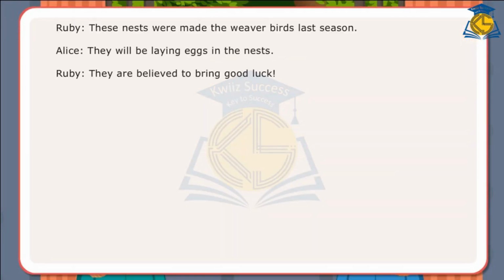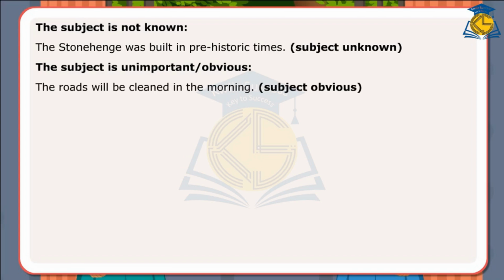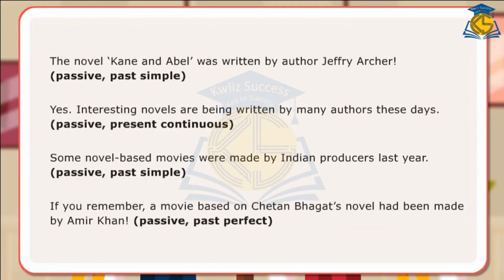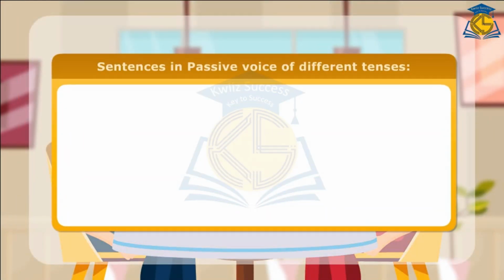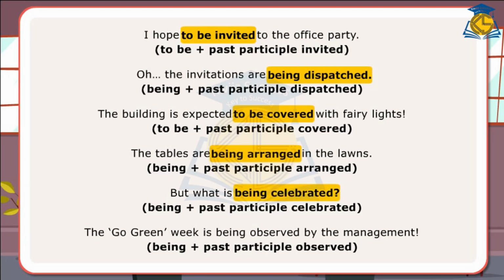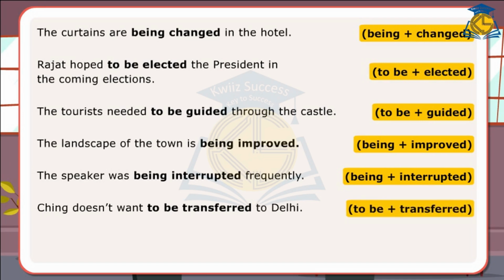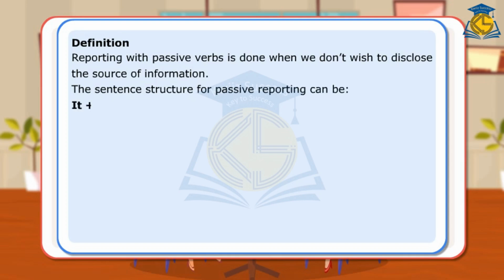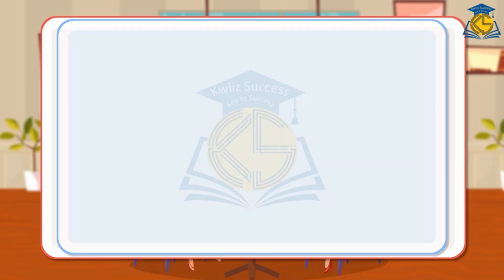Master Advanced English Grammar: Lesson n 13: Passive Voice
✨ Master Advanced English Grammar – Complete Course for Class 10 to 12 and Graduates for Competitive Exams
📘 Welcome to the Advanced English Grammar Course by Kwiiz Success Institute – your ultimate guide to mastering English grammar for academic excellence and competitive exams!
👉 Start your journey toward English grammar mastery – one minute at a time!

💡 Course Includes:
• ✅ Nouns, Pronouns, Articles, Tenses
• ✅ Prepositions, Adverbs, Modals, Clauses
• ✅ Over 10 hours of animated & practical learning
• ✅ Concept-based explanation for deep understanding
• ✅ Ideal for All Competitive and Entrance Exams
🧠 Learn through engaging visuals, real-life examples, and structured lessons. Strengthen your communication and writing skills with grammar mastery.
✅ What You'll Learn:
• ✔️ Easy-to-understand animated video lessons
• ✔️ Chapter-wise content with real-life examples
• ✔️ FREE Quiz & Certificate after each lesson
• ✔️ Learn anytime, anywhere—perfect for revisions & exams
1 Kwiiz Success Institute – IIT-JEE & NEET Online Coaching
Our flagship e-learning platform for Class 8–12 students, offering complete prep for IIT-JEE & NEET.
🎓 Key Offerings:
• Animated concept lectures
• Foundation Courses (Class 8–10)
• Success Blueprint (Class 11–12)
• Notes, Mind Maps, MCQs & Worksheets
• Real-time Mock Tests with national-level ranking
🧠 Advantages:
• Structured + self-paced learning
• Updated as per latest exam patterns
• Designed by top educators and mentors
2 Kwiiz Success Test-Series – AI-Based Competitive Exam Practice
An AI-powered test platform for 1,600+ competitive & entrance exams across Engineering, Medical, Law, Govt Jobs & Scholarships.
⚙️ Key Features:
• Adaptive testing powered by AI & ML
• Real-time analytics dashboard
• Create-your-own-test feature
• National-level ranking
• 24x7 instant feedback with solutions
🧬 Our Pedagogy: Learn – Practice – Evolve
At Kwiiz Success, we go beyond exam prep. Our 360° approach blends smart learning, personalized practice, expert guidance, and confidence building to help students truly excel in academics and beyond.
Basic English Grammar English Grammar for Beginners Grammar for Class 11
Free English Grammar Course English Grammar English Grammar with Quiz Grammar Learning Videos